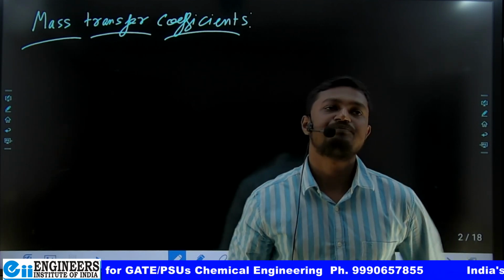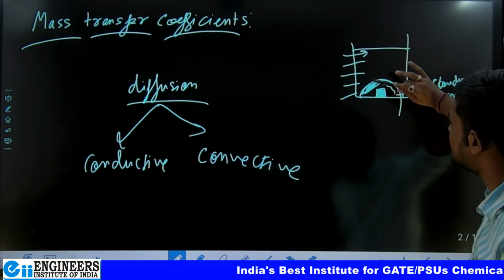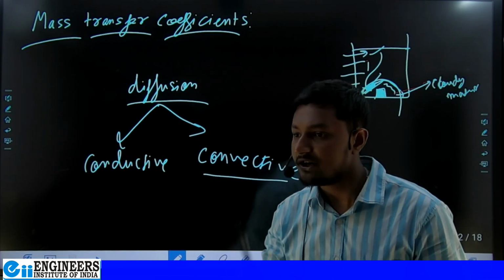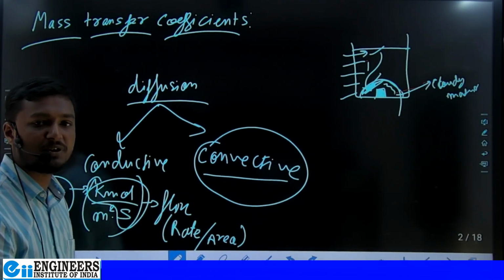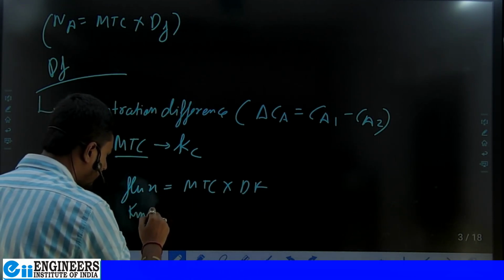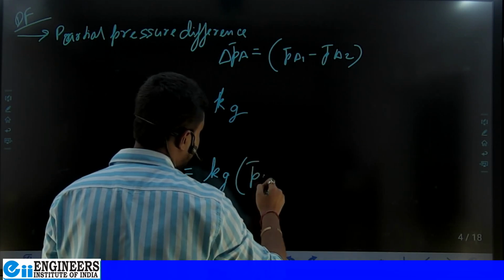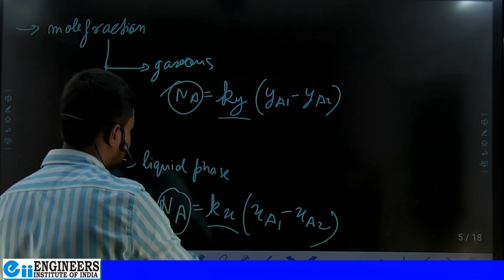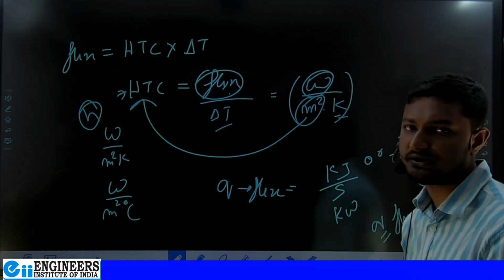Mass Transfer L-04: || COEFFICIENT Part-1 || Short Concepts.